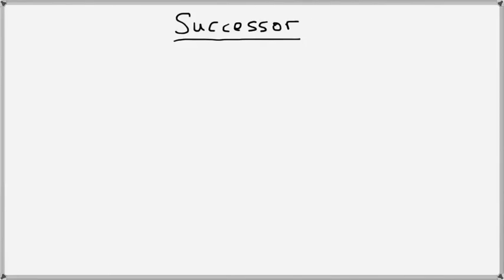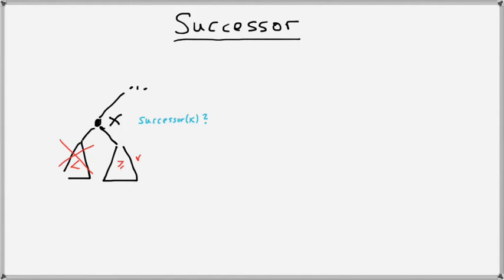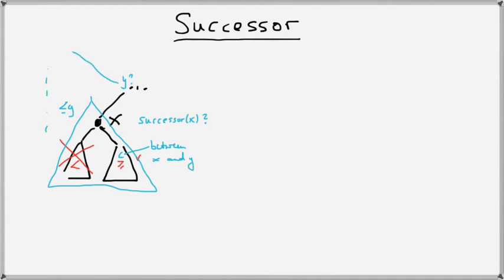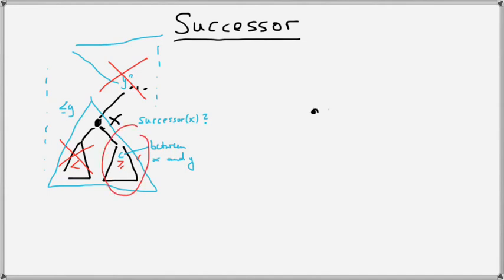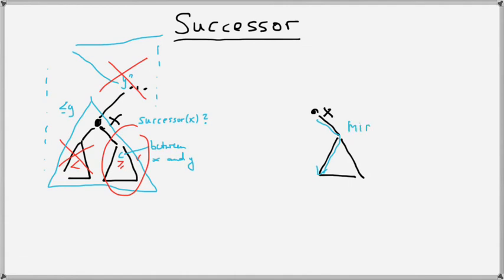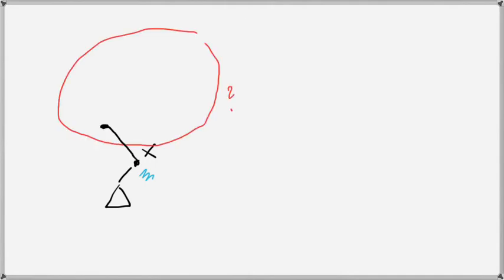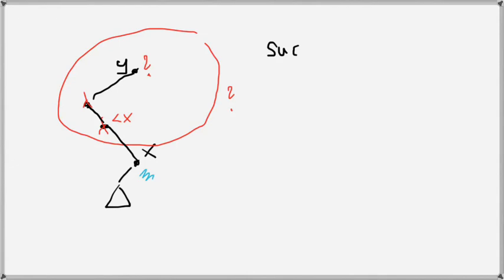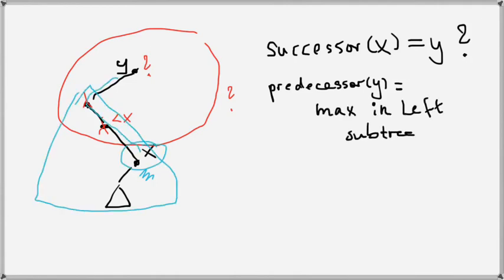successor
These are in-class (whiteboard) notes from my class data structures and algorithms